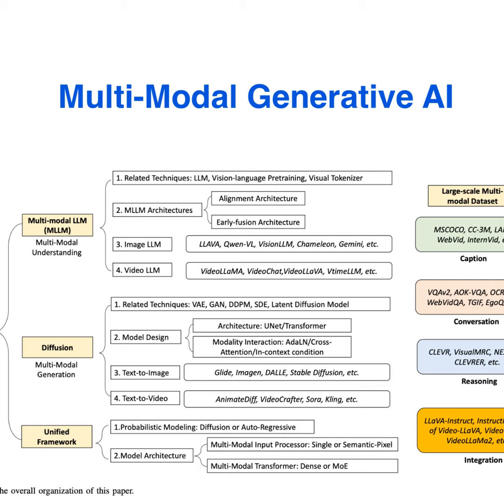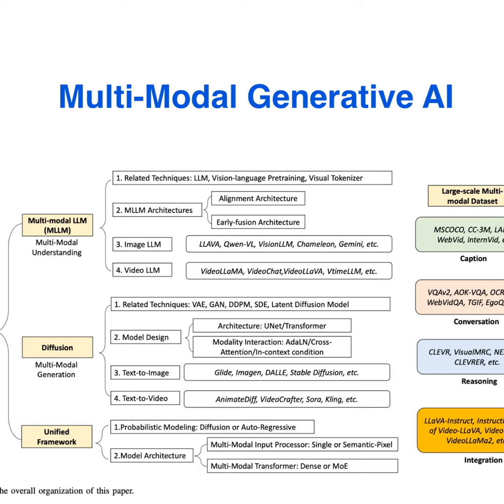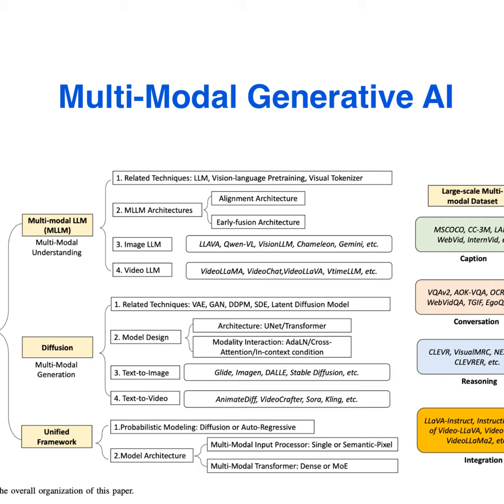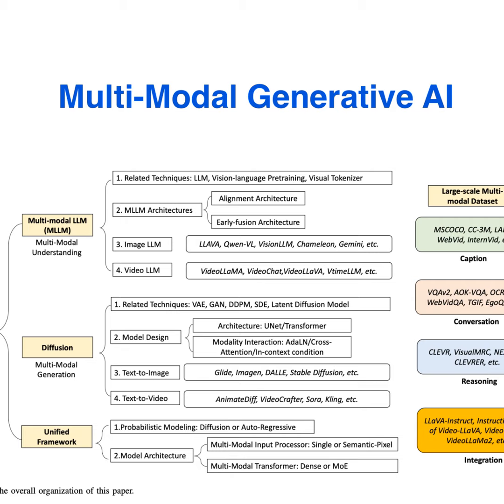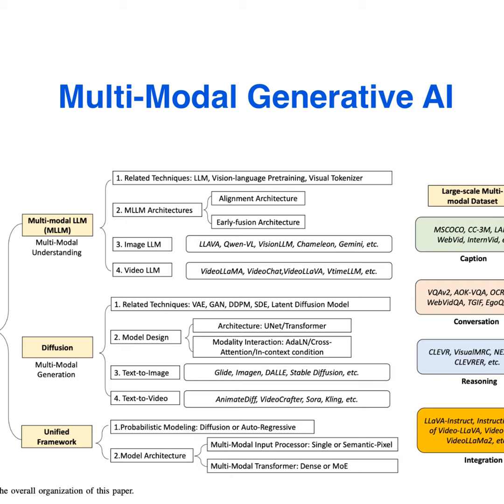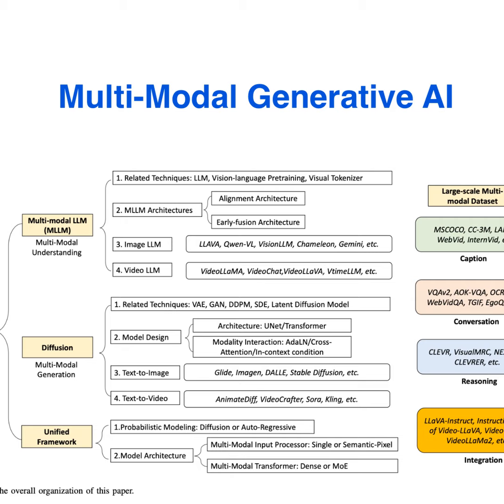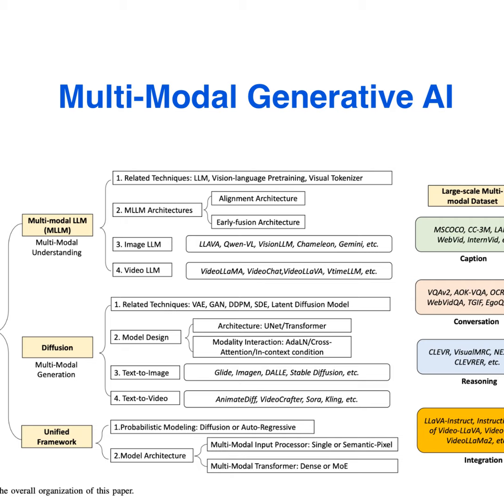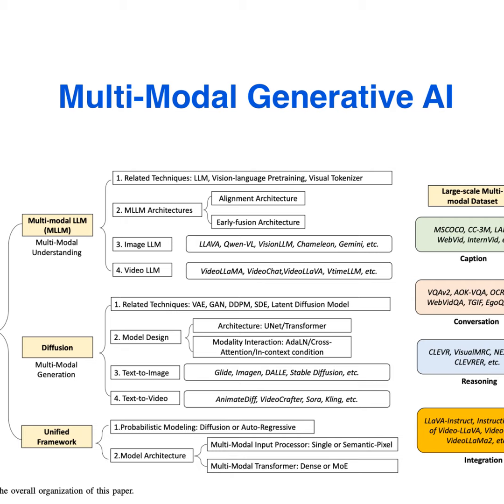Beyond GPT-4V and Sora: Multi-Modal Generative AI - Level 9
This podcast offers a comprehensive exploration of multi-modal generative AI. We examine the two dominant families of techniques, the multi-modal large language models (MLLM) and diffusion models, covering their probabilistic modeling procedures, multi-modal architecture designs, and advanced applications in image/video large language models, as well as text-to-image/video generation.

We look at how these models are being used in text-to-image/video generation and then dive into the future directions of unified models, controllable generation, and lightweight multi-modal AI.

• "Multimodal Generative AI: Vision, Speech, and Assistants " by Coursera: Offered by Codio, this course covers AI applications in image-to-text, text-to-speech, and speech-to-text tasks, along with the Assistant API. It includes practical labs and exercises to enhance learning.

• “Technical Fundamentals of Generative AI ” by Stanford Online: Developed by the Stanford Institute for Human-Centered Artificial Intelligence (HAI), this course explores the technical aspects of generative AI, including multimodal systems for creating images and videos. It also examines the broader implications of these technologies on society.